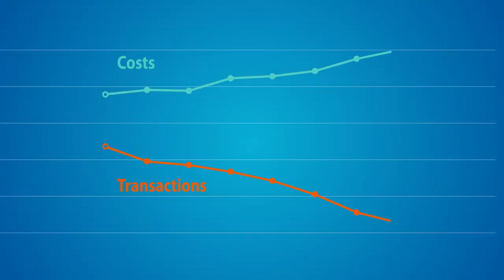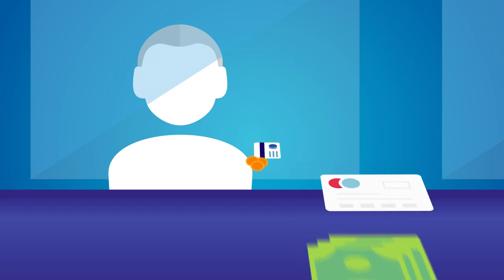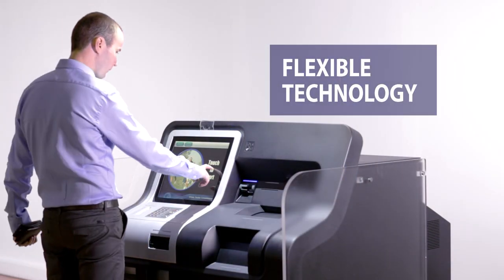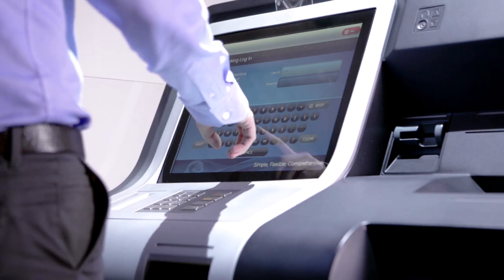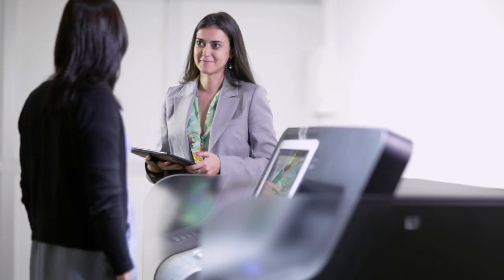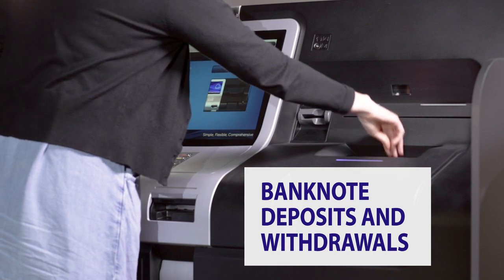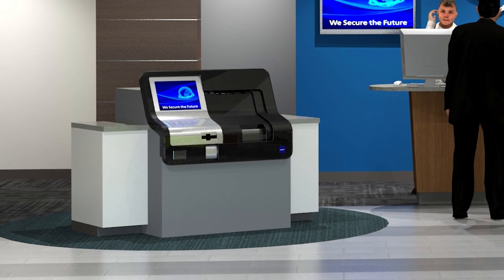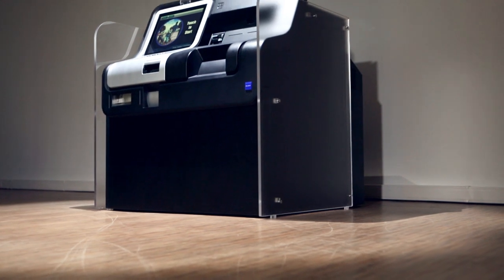Glory TellerInfinity™ product video - English